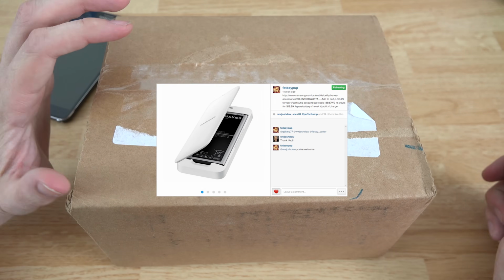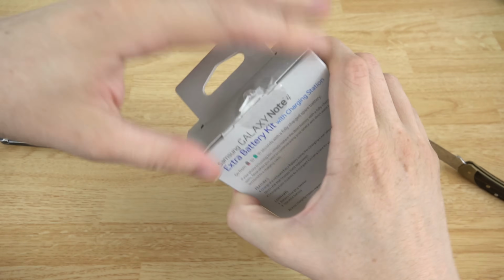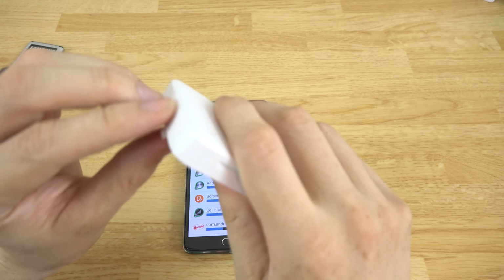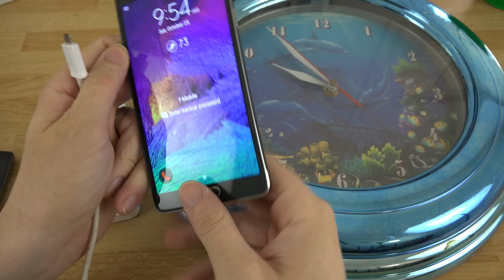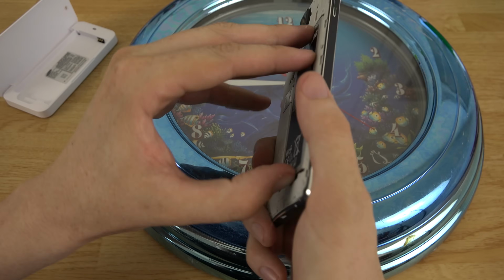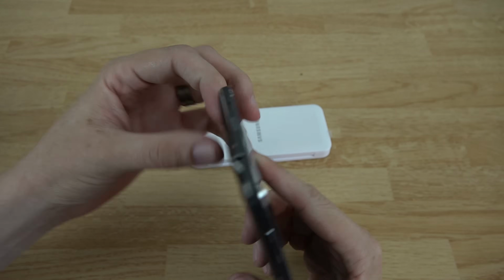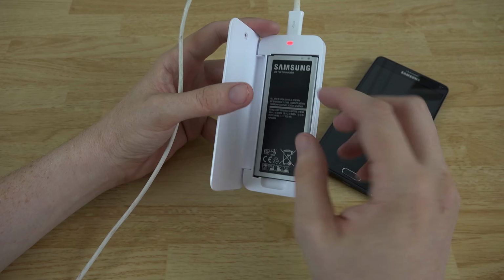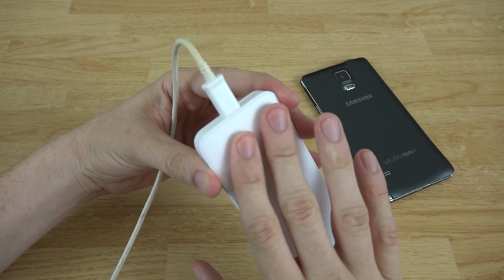Samsung Galaxy Note 4 Extra Battery Kit Unboxing and Review!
This code MIGHT still work, I don't know!

On the RIGHT side, you'll see "Other sellers on Amazon".
For the best price (but you might have to wait longer),
please choose "Sold by Amazon". It's Prime too!